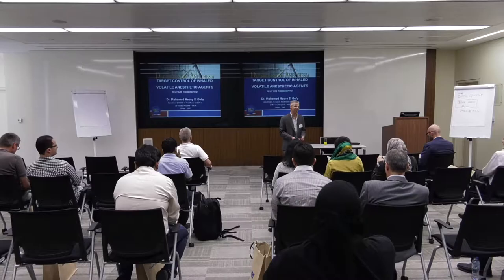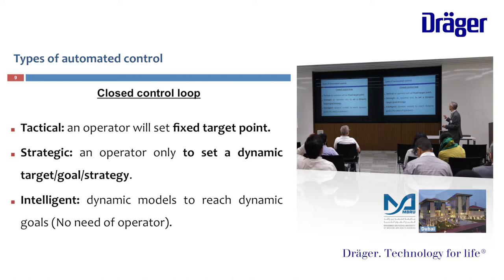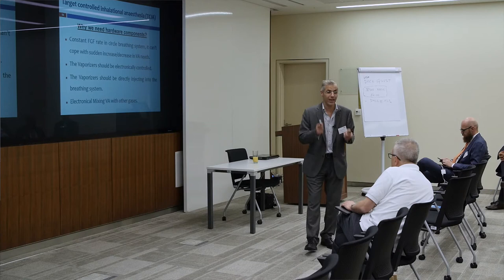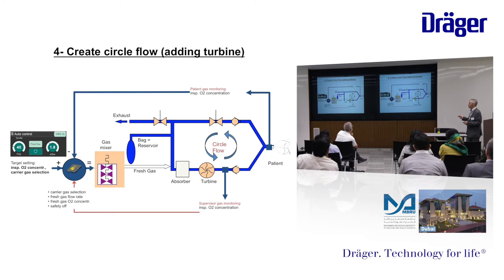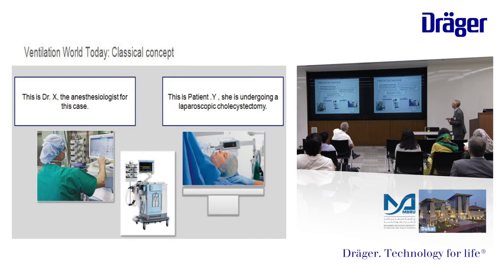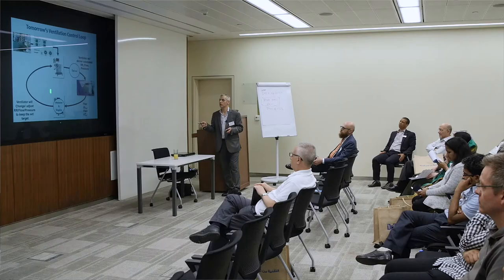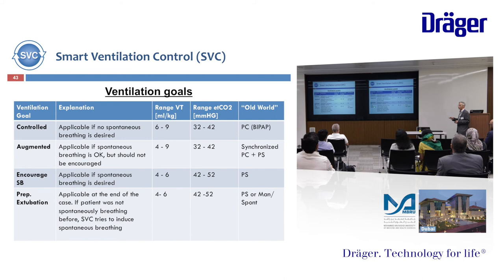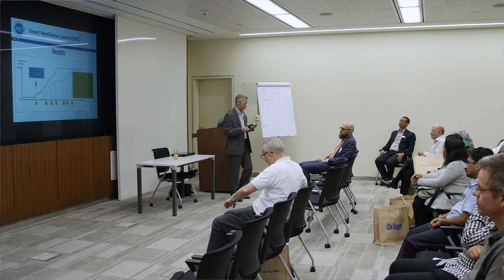TCA Anesthesia and SVC Smart Ventilation Control: What are the benefits? by Dr Mohamed Hosny El Gafy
Over 30 participants joined our recent accredited event at the Khalaf Ahmad Al Habtoor Medical Simulation Center in Dubai. We hosted a workshop on the topic of “Protective Ventilation in the Operating Room”.
Be part of the event and Join Dr. Mohamed Hosny El Gafy's lecture on TCA Anesthesia and SVC Smart Ventilation Control in full length.